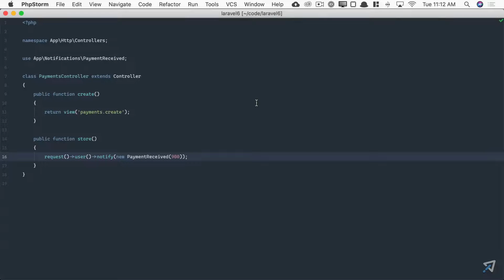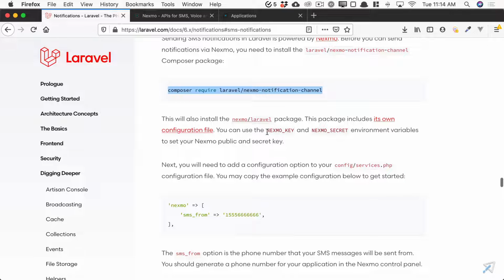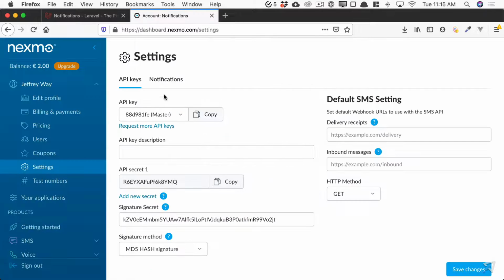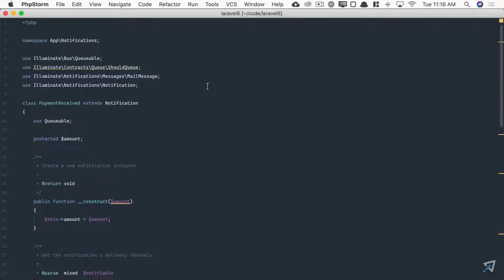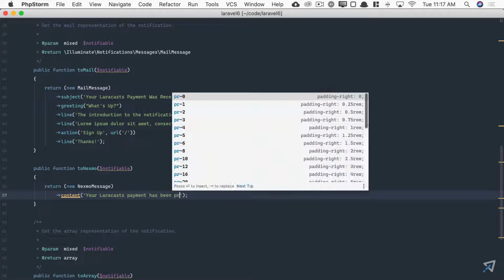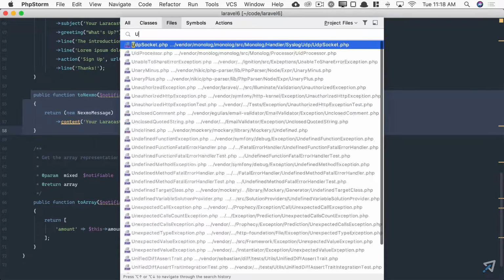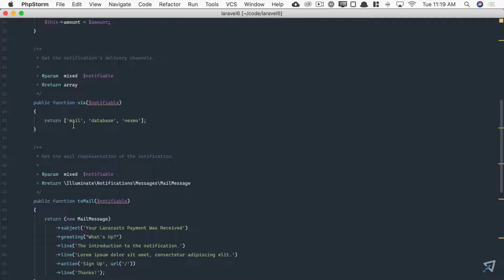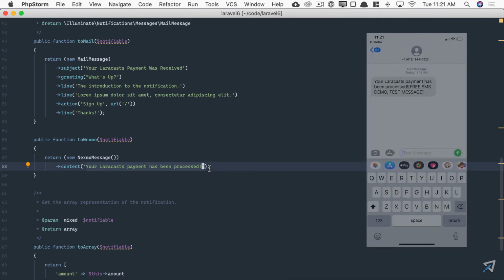48 Send SMS Notifications in 5 Minutes